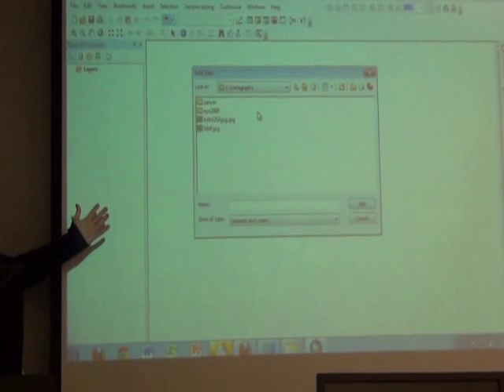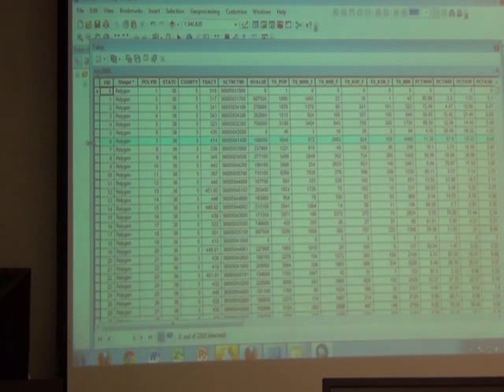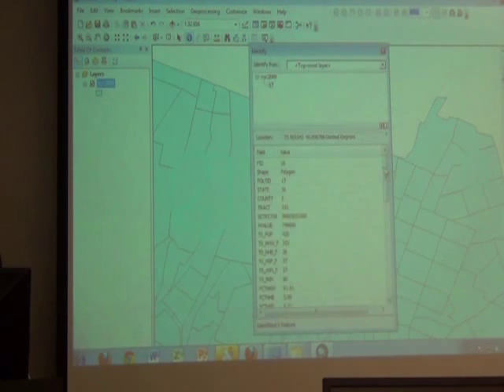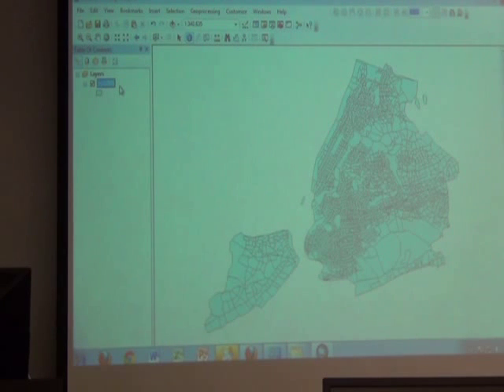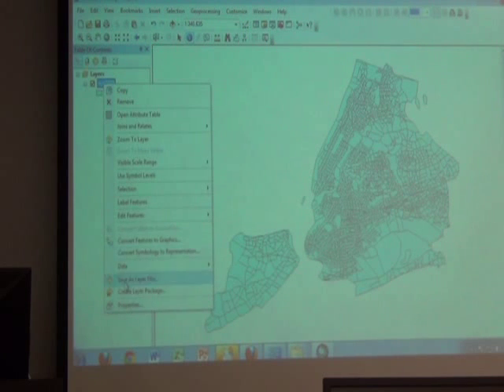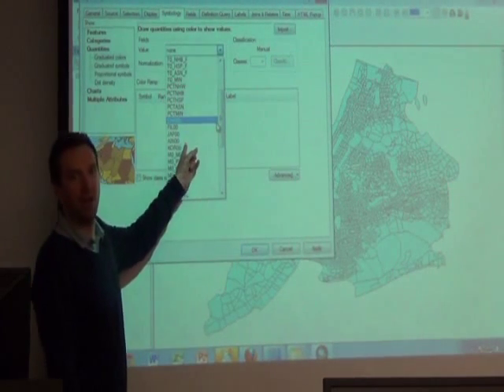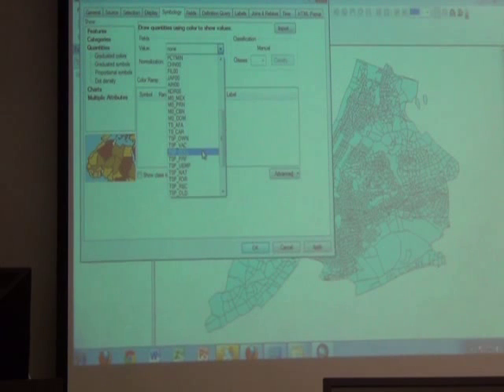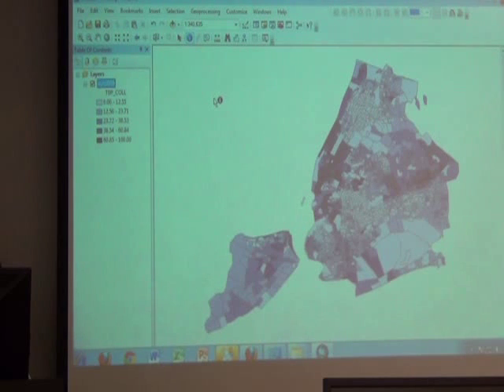Cartography 7: Choropleth Maps